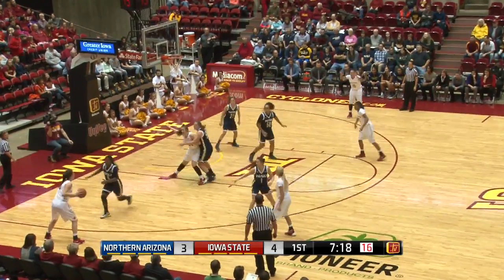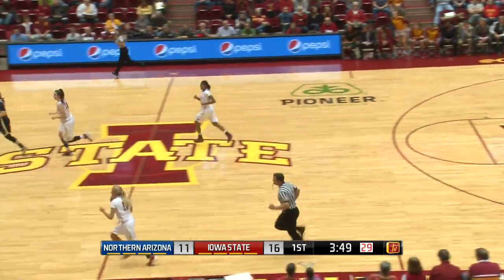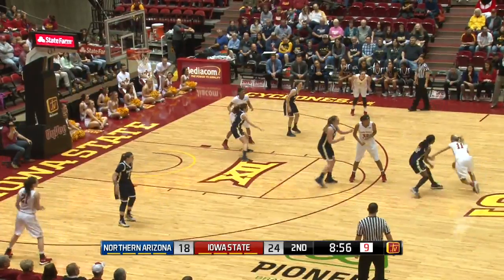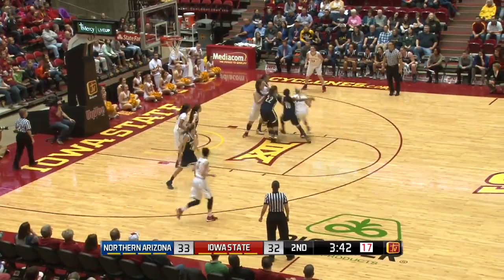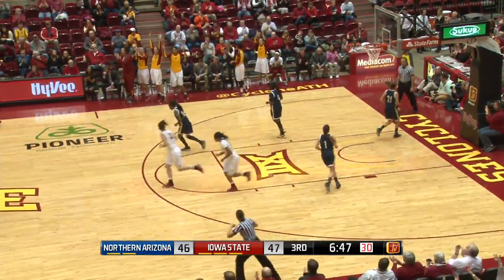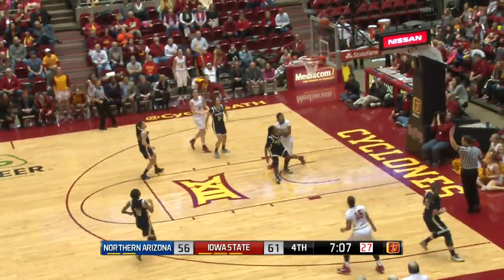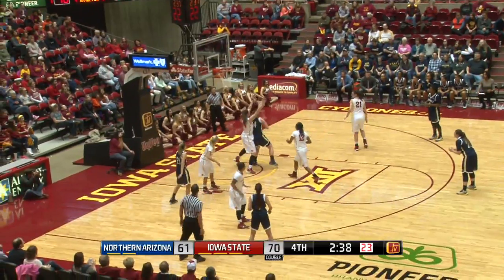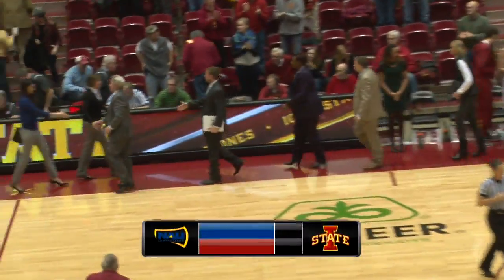Iowa State Women's Basketball Highlights vs. Northern Arizona